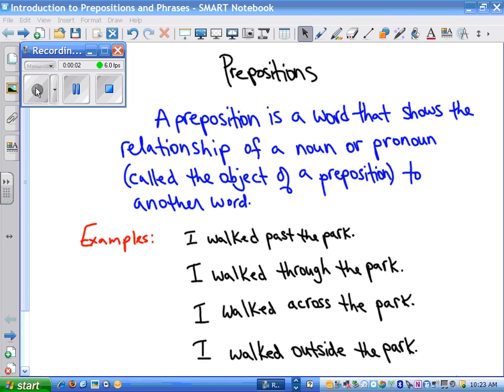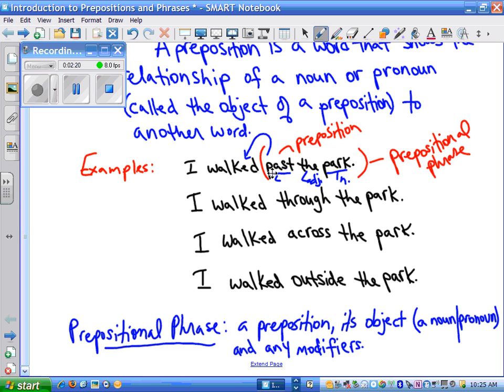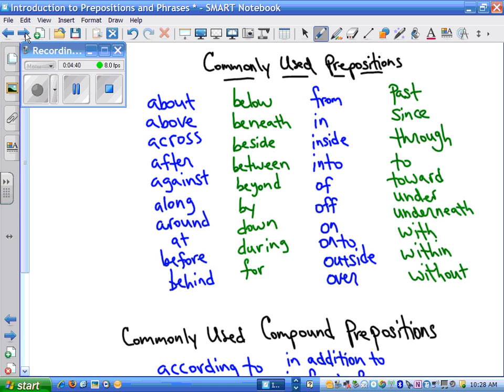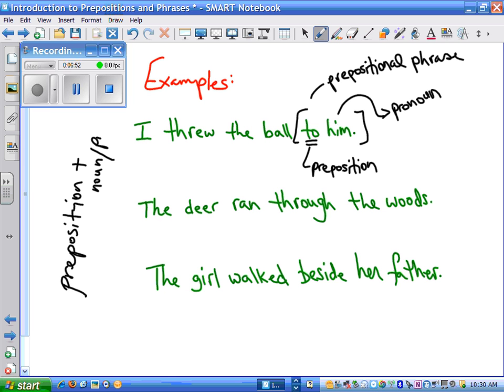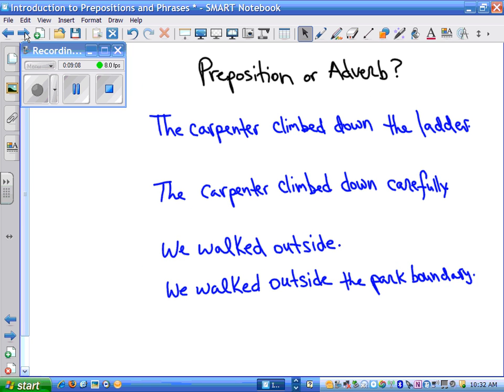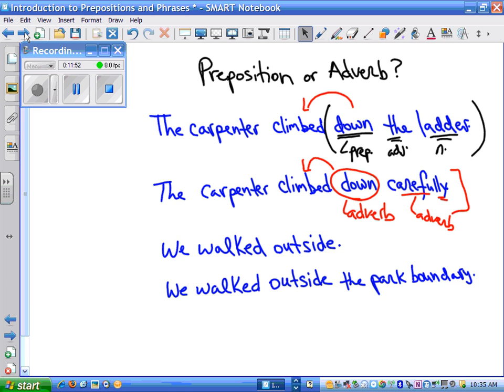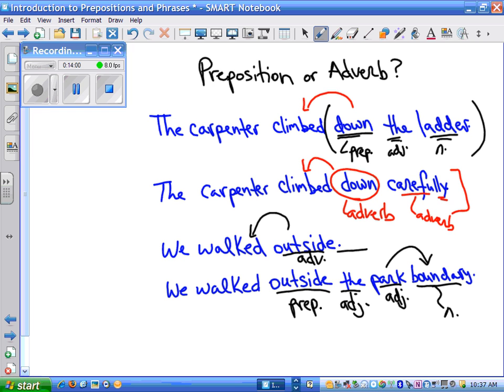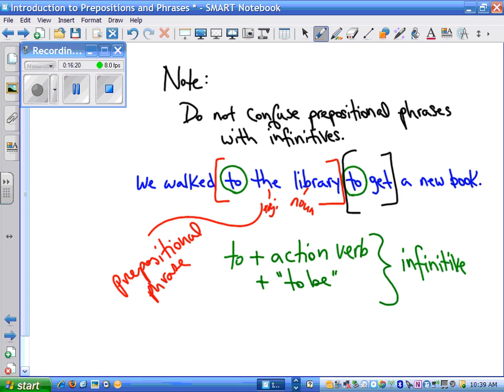Introduction to Prepositions